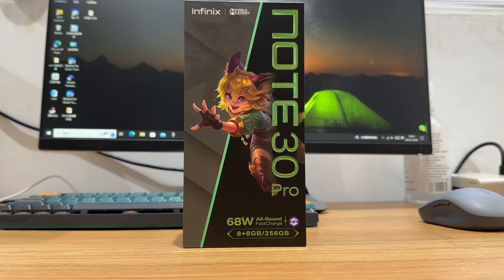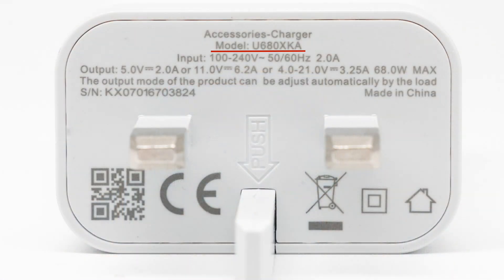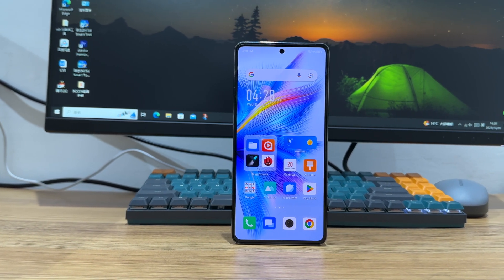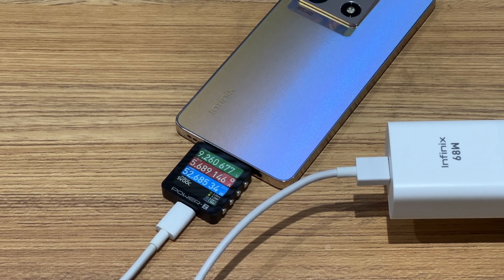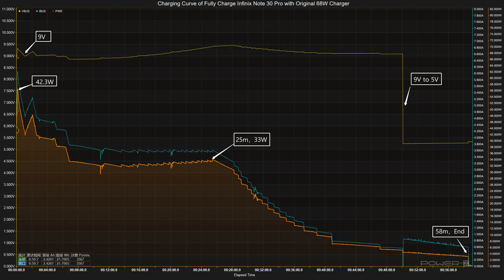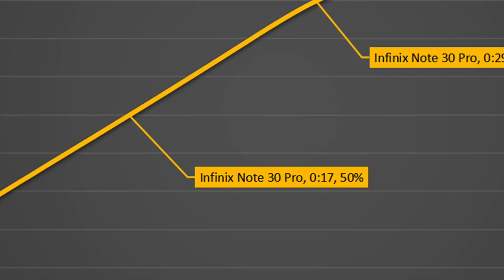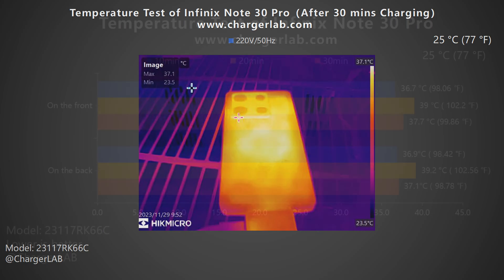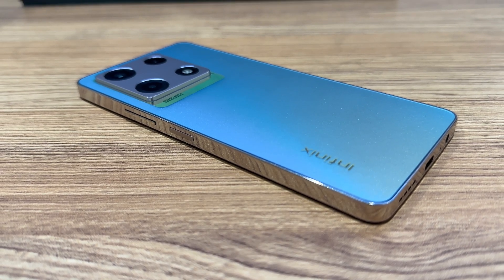68W All-Round FastCharge | Charging Review of Infinix Note 30 Pro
Introduction
Today, we are going to test the Infinix Note 30 Pro, which we bought in Malaysia. The charging power of most Infinix phones can be roughly divided into 18, 33, 68, and 120W. And the phone we got can support 68W fast charging, theoretically.
But what is the actual charging performance? Let’s test it out.

Chapter
0:00 Intro
2:27 Compatibility Test
3:48 Full Charging Test
4:45 Temperature Test
5:40 Summary